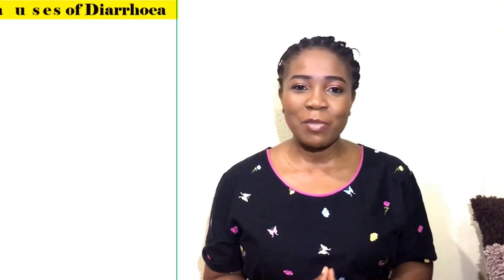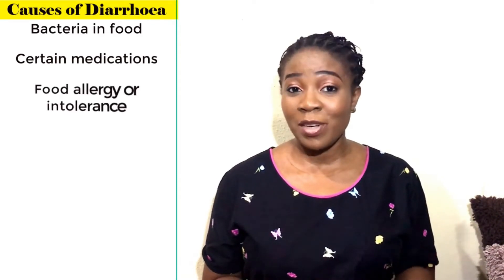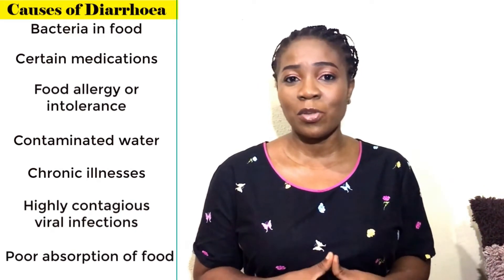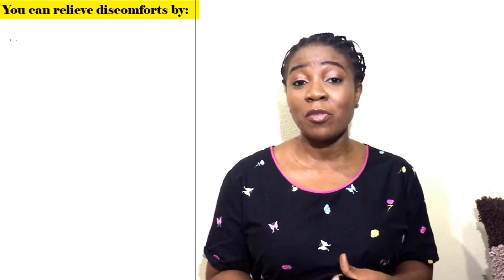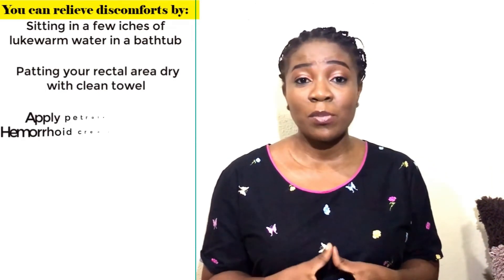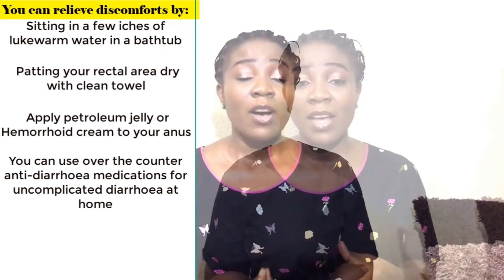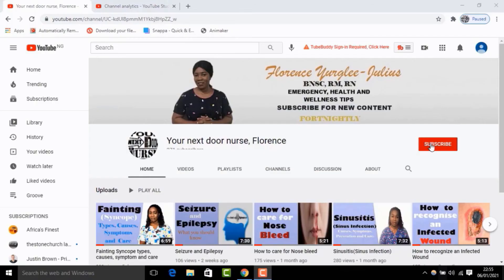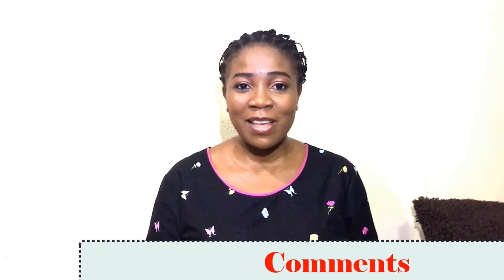Diarrhoea types, causes, symptoms, care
This video gives an insight to what diarrhea or diarrhoea is, how it is transmitted, what the causes are, diarrhoea types, diarrhoea signs and symptoms, diarrhoea prevention and management or care.